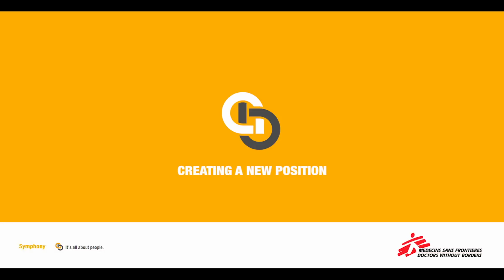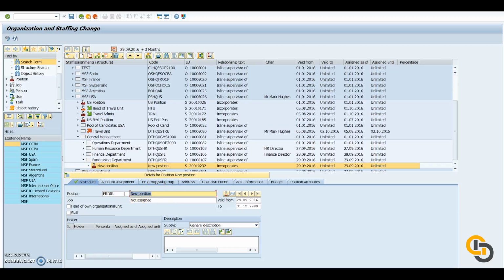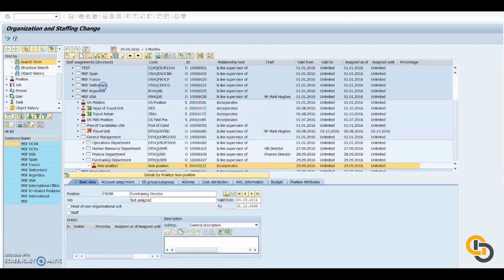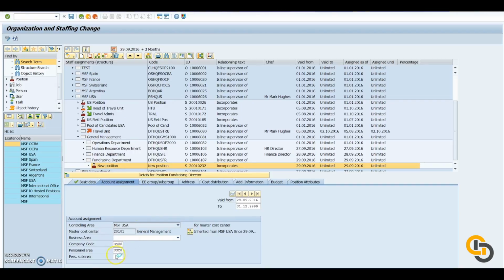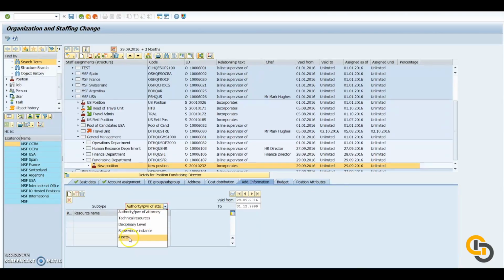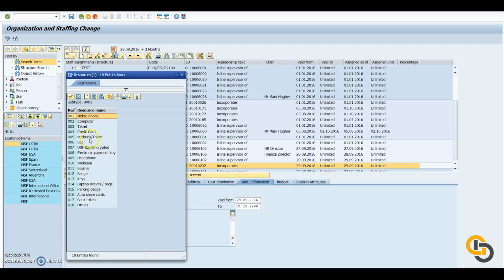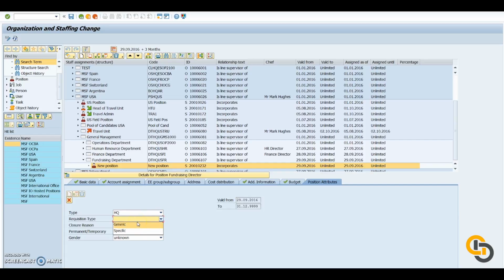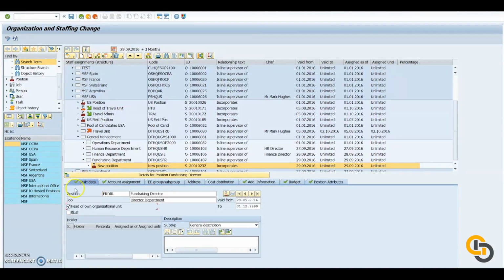SYMPHONY CREATING A NEW POSITION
Symphony V0.5: CREATING A NEW POSITION

This video is to  give you a view on the system we are building. V0.5 is the version successful tested between MSF USA and Symphony team.

We are now working on V0.7.